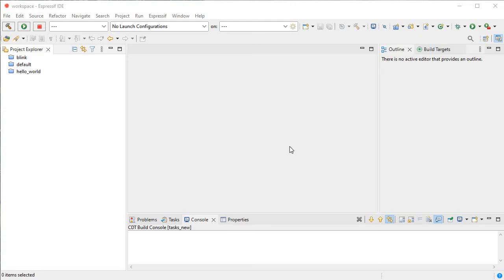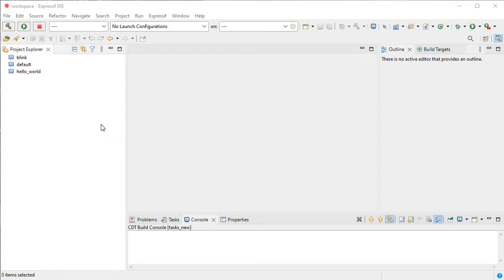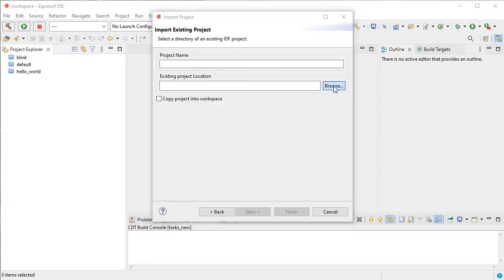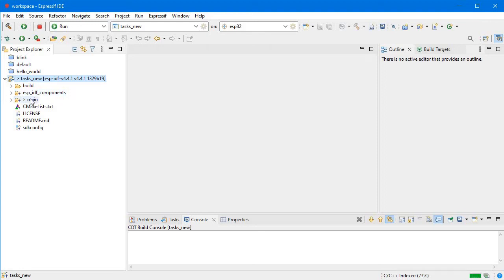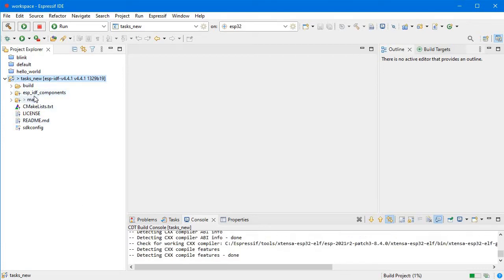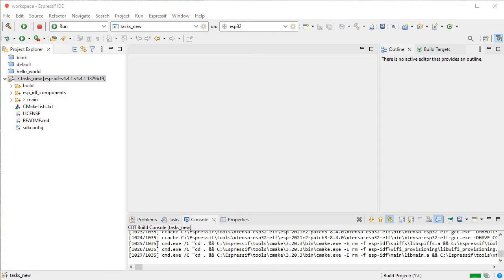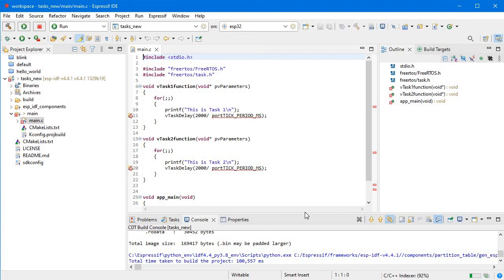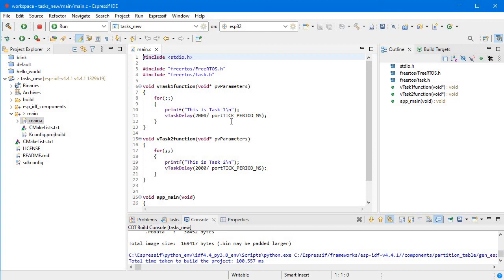How to import Existing IDF project in Espressif IDE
In this video, I'm telling you about how to import existing IDF project using Espressif IDE.